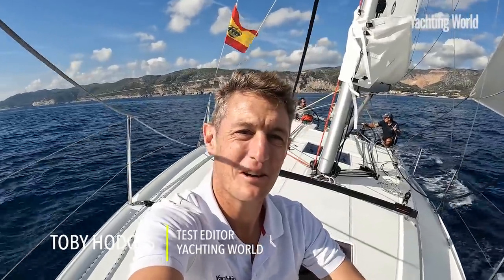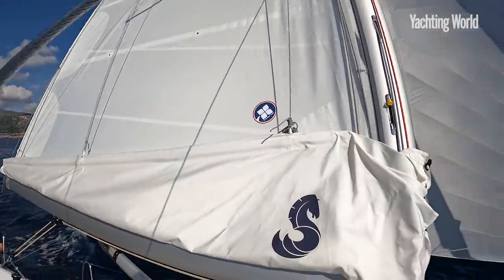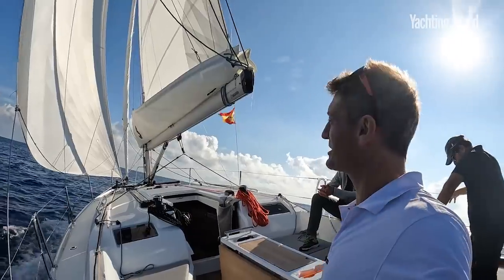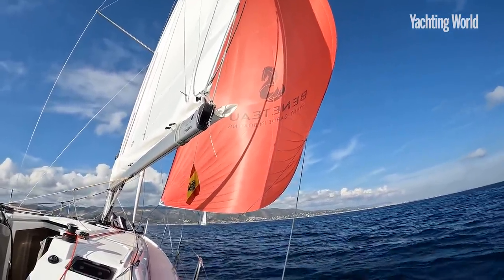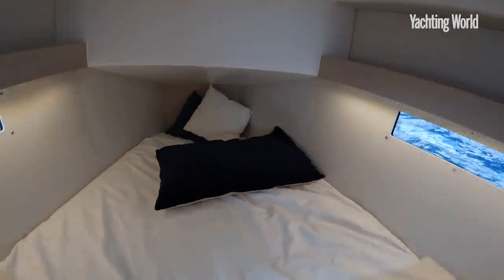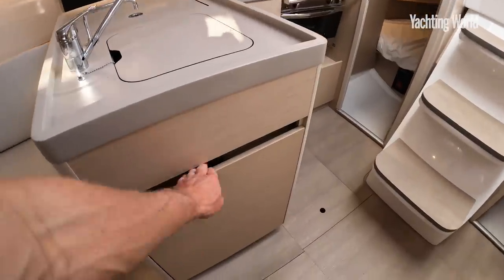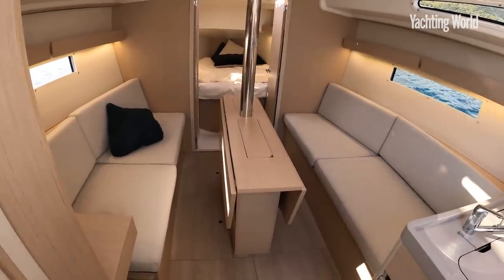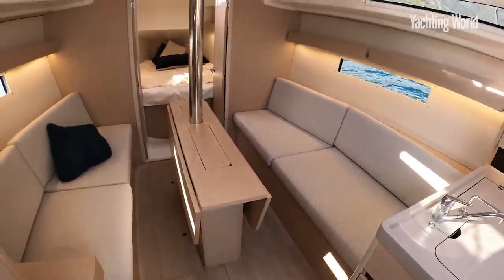Fun and easy with plenty of space and at a fair price? Meet the Beneteau Oceanis 34.1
The French yard replaces its 35.1 with a lighter package that has more space and options and better performance. Toby Hodges sails the new Beneteau Oceanis 34.1.